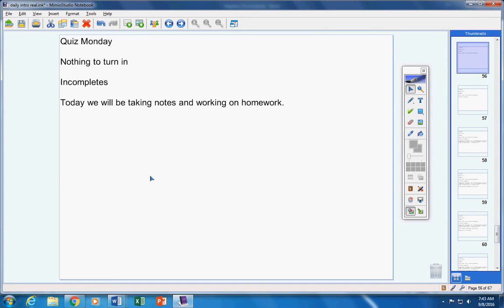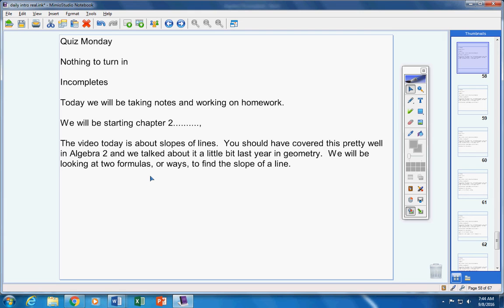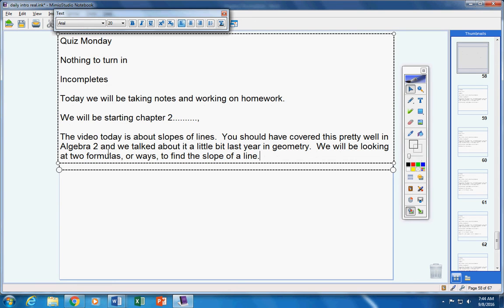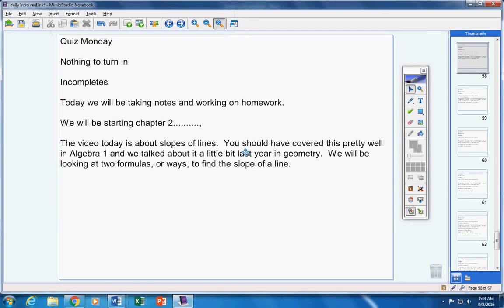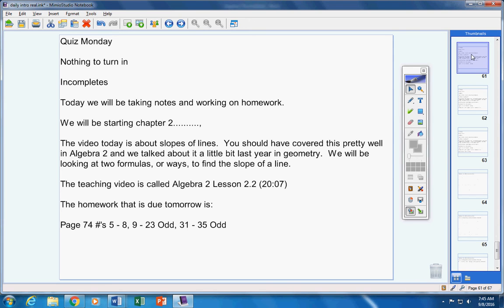Algebra 2 September 8